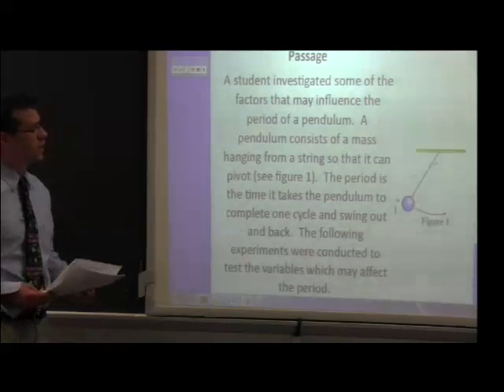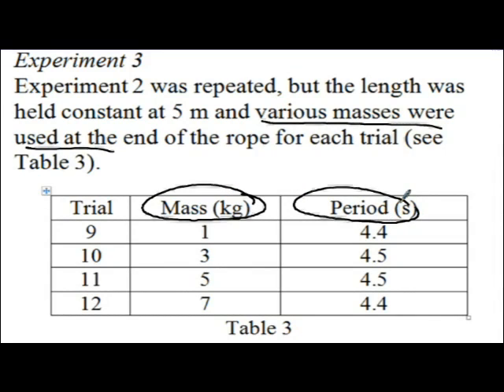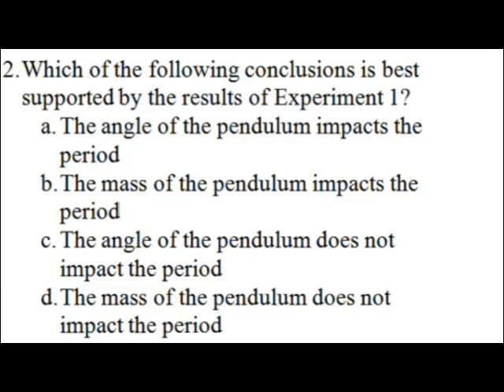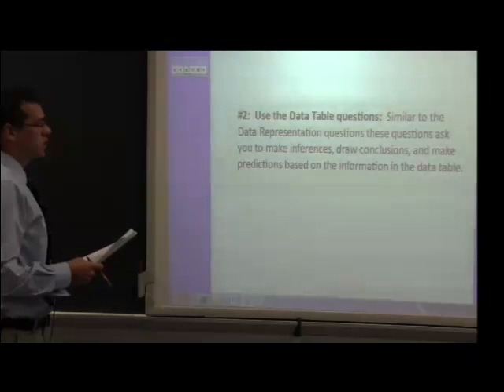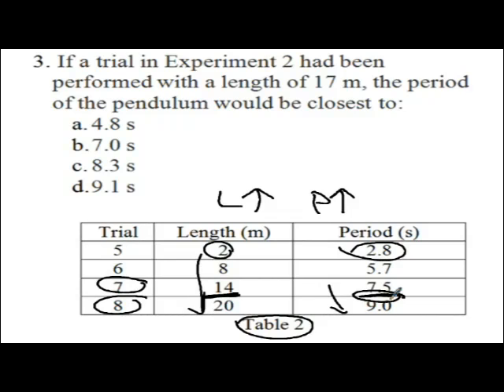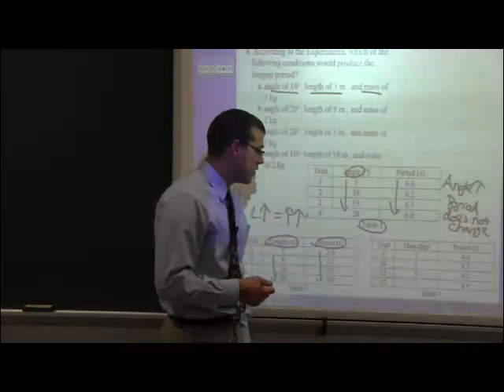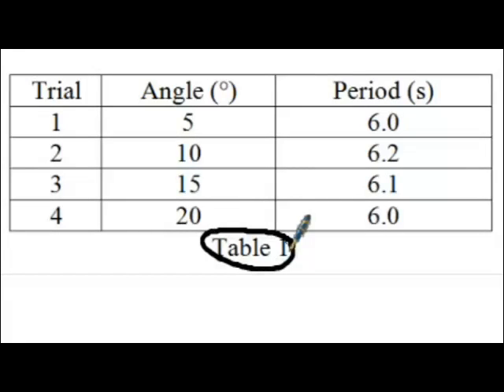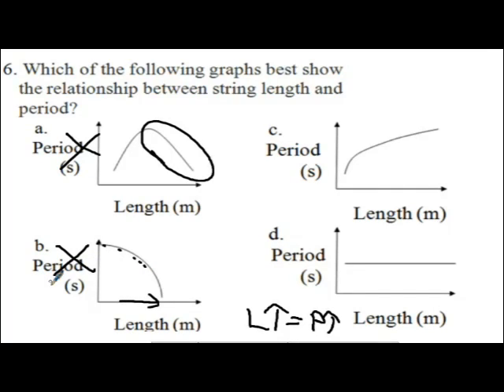Research Summary Questions